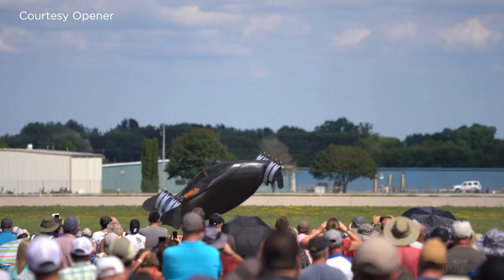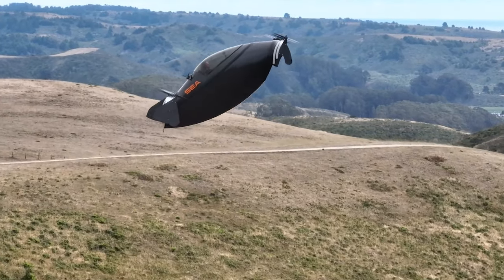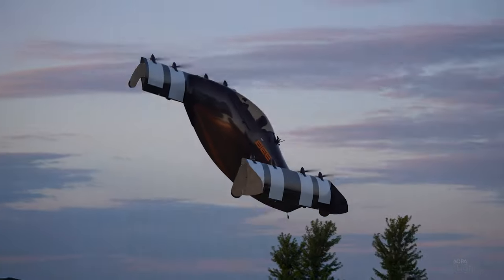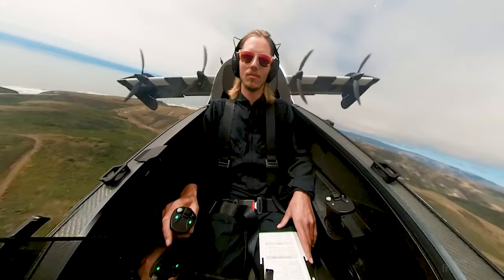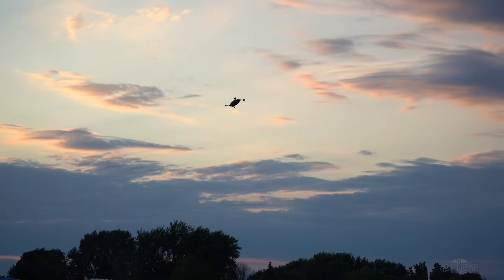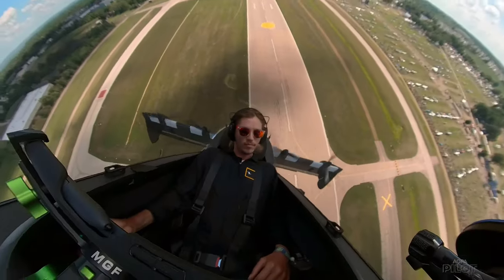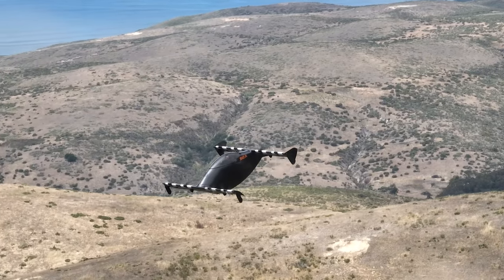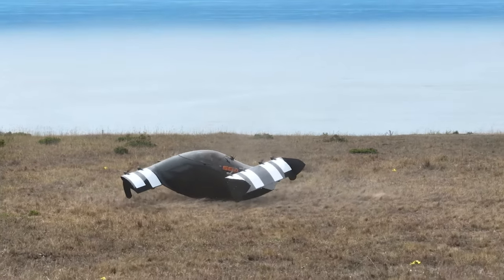What it's like to fly the Opener BlackFly eVTOL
Hear from an Opener flight test engineer about what it's like to fly the futuristic BlackFly. The eVTOL was designed to give individual owners easy access to the joy of flight. The aircraft flew in the airshow and Twilight Flight Festival at EAA AirVenture 2022.